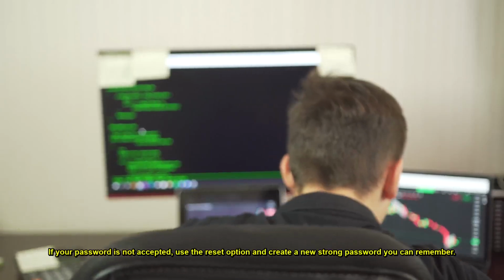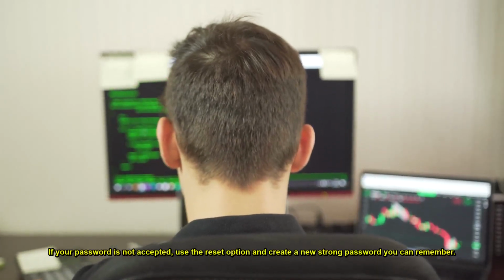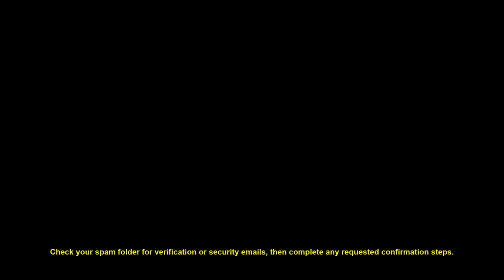How to restore Smartsheet sheets using revision history - Full Guide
In this comprehensive guide, we'll walk you through the process of restoring Smartsheet sheets using revision history. Whether you've accidentally deleted important data or need to revert to a previous version, our step-by-step tutorial will help you navigate Smartsheet's features with ease. Learn how to access revision history, identify the changes you want to restore, and bring your sheets back to their former glory. Perfect for beginners and seasoned users alike, this video ensures you're equipped to manage your Smartsheet projects effectively.